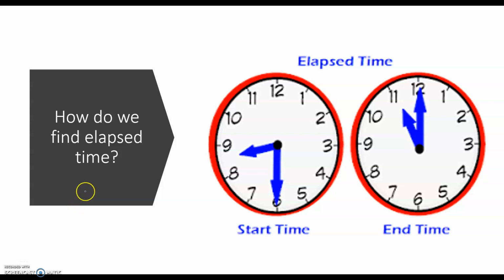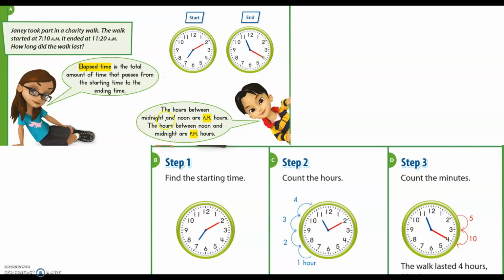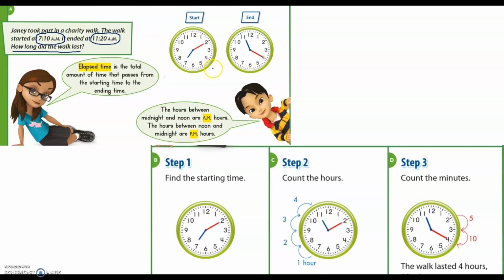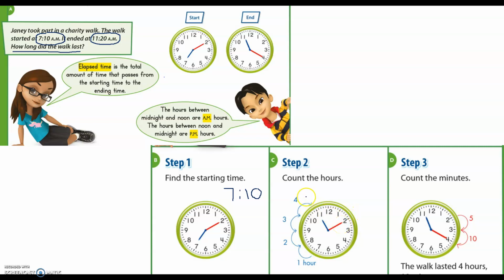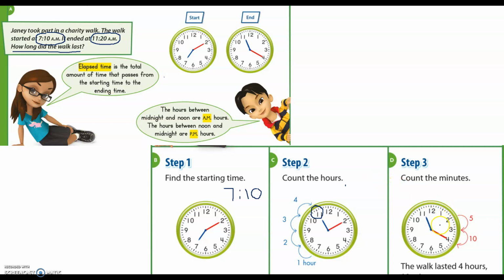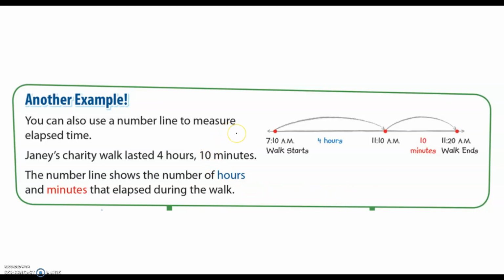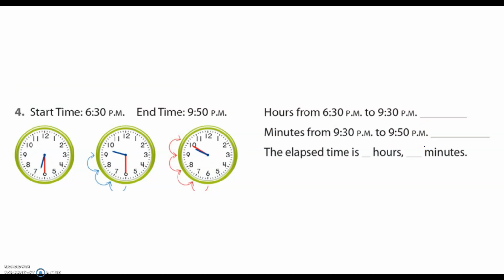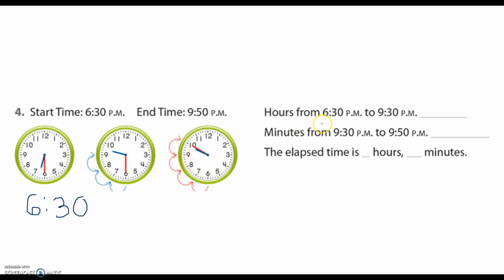14.2 Elapsed Time